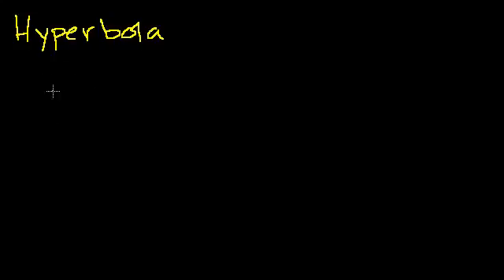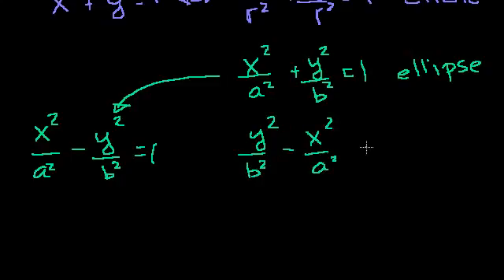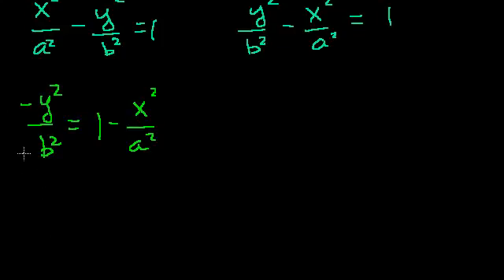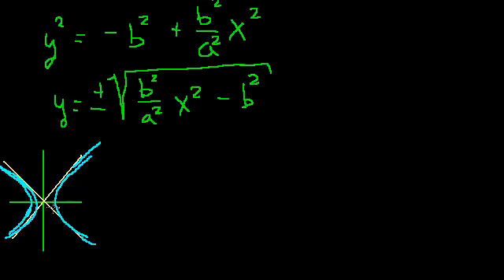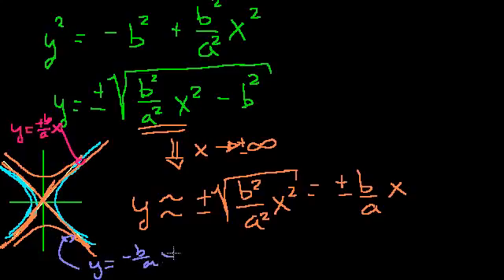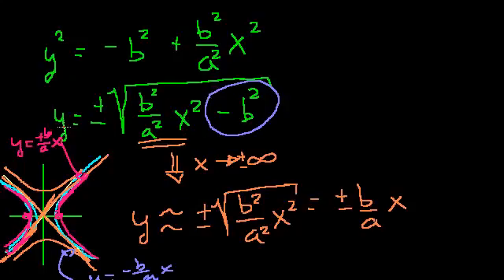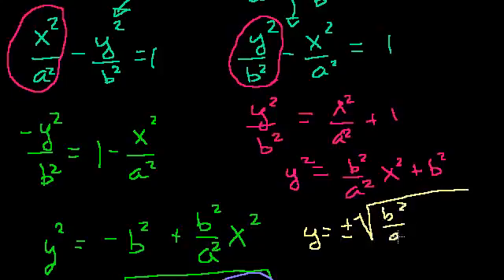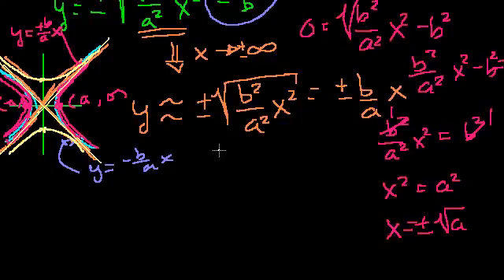Conic sections Intro to hyperbolas Conic sections Algebra II Khan Academy